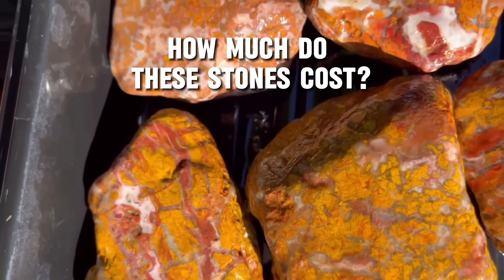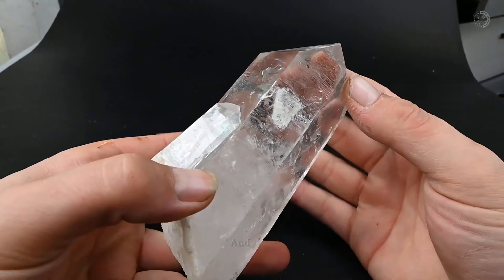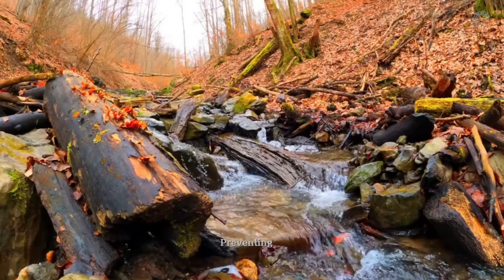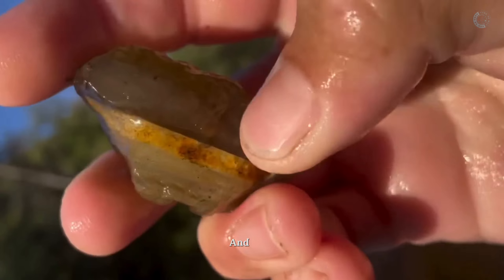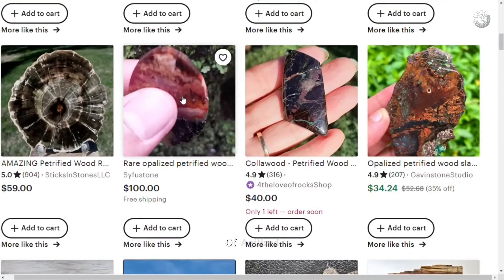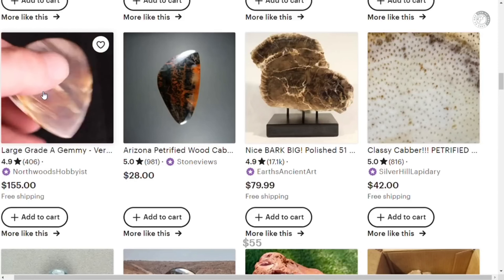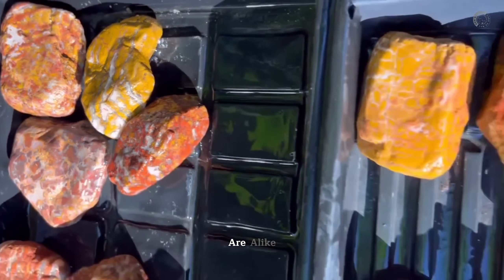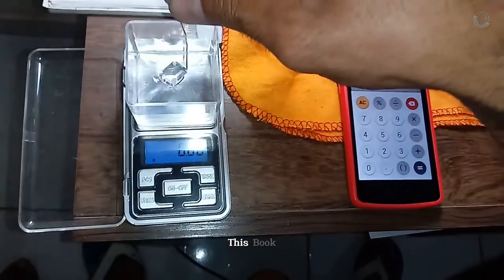How much money you can make with petrified wood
Did you know that many stones that are considered common and can be found anywhere can be valuable?
That's right, there are some types of stones that are considered common, so easy to find that you can look for them anywhere.
Including in the middle of construction sand.
Apparently, they are not so beautiful in their raw state, which is why they go unnoticed by many people, but they are still stones that have their value.
In other words, it is possible to make money by collecting these stones in the wild if you want to.
So in today's video I'm going to show you what these stones are and how to identify them.
Learn how to identify any gemstone by getting the gemology book for beginners at the following